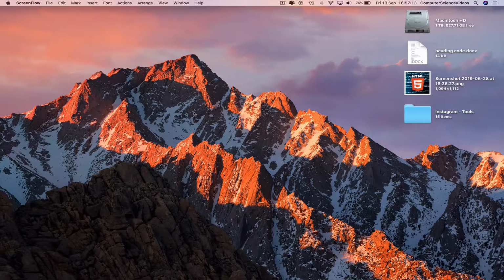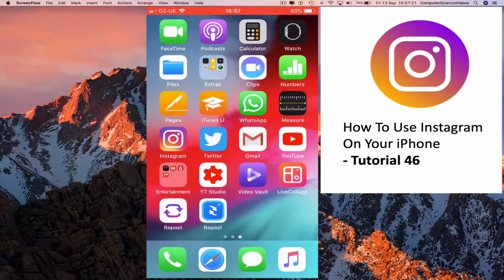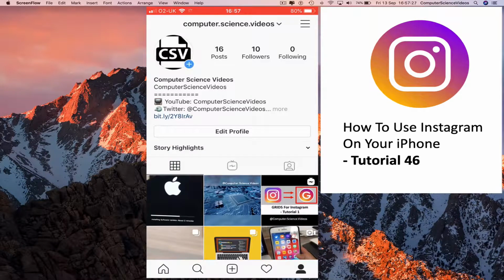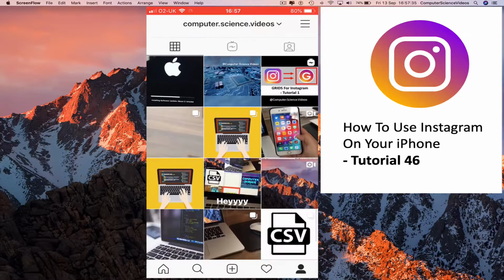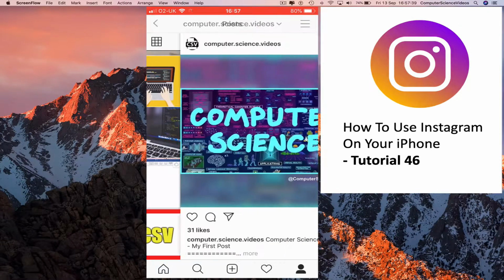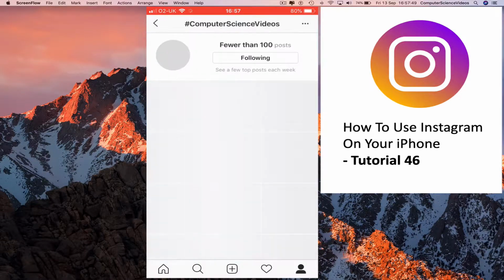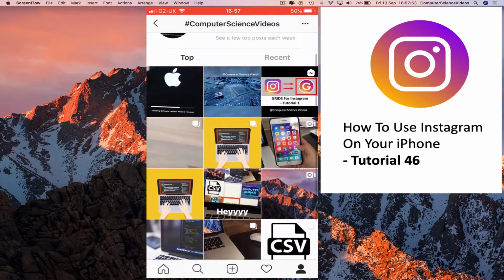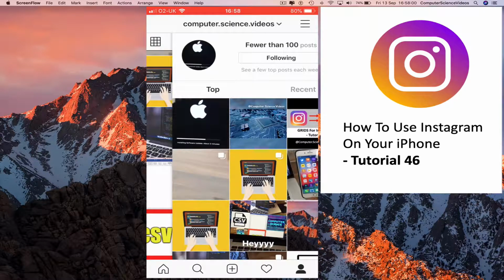How to USE Instagram on iPhone - Check For a Shadow-Ban on Instagram | Tutorial 46